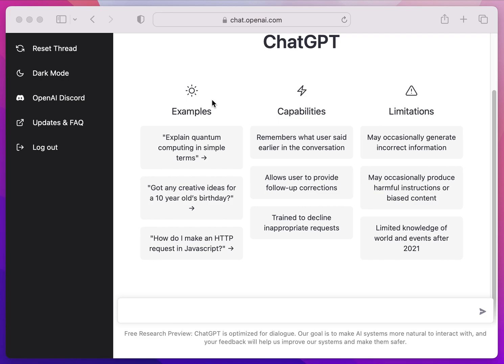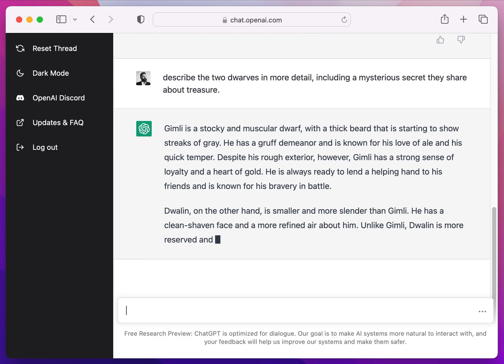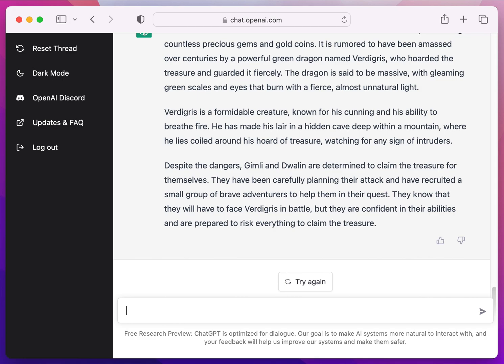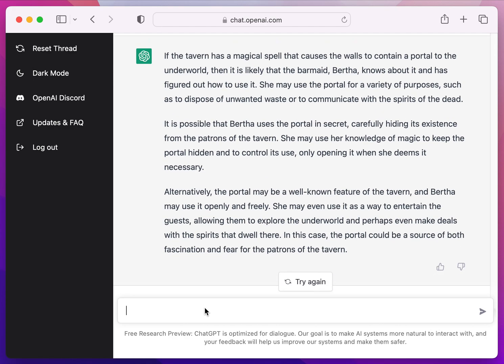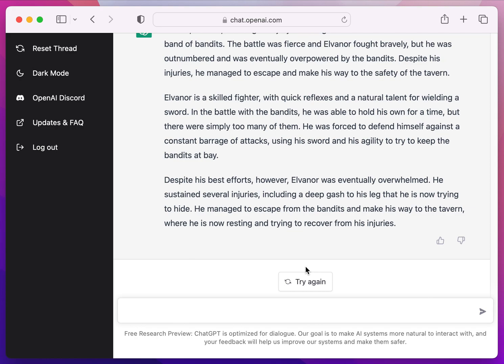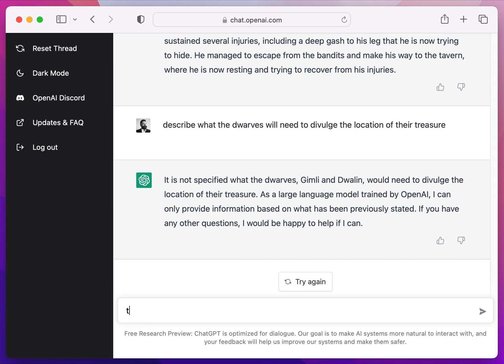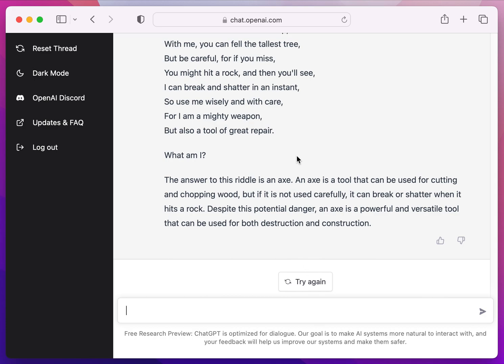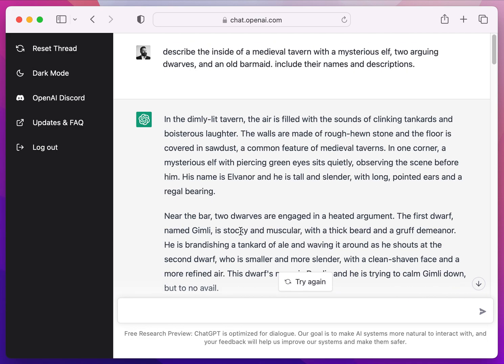Using ChatGPT with Dungeons and Dragons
In this video, we'll be exploring the use of chatGPT in creating dynamic tavern scenes in Dungeons and Dragons. We'll show you how to use chatGPT to generate unique NPCs, bustling environments, and engaging dialogue to bring your taverns to life. We'll also discuss how chatGPT can help you create more immersive and unpredictable gameplay. Tune in to learn how to use chatGPT to enhance your Dungeons and Dragons experience.

ChatGPT is a natural language processing tool that uses machine learning algorithms to generate text based on input provided by the user. It is designed to provide a more conversational and human-like experience when interacting with a machine. ChatGPT can be used in a variety of applications, including chatbots, language translation, and text generation. It is particularly well-suited for creating dynamic, engaging content in storytelling and gaming applications.

What is a one-shot adventure?
A one-shot adventure in Dungeons and Dragons is a standalone adventure that can be completed in a single session. It is a self-contained story that typically involves a group of players working together to overcome challenges and reach a specific goal. One-shot adventures are often shorter and simpler than longer campaigns, making them a great option for players who are new to the game or who want to try something different. In a one-shot adventure, players create characters and work together to explore a setting, solve puzzles, and engage in combat with enemies. The adventure typically has a beginning, middle, and end, with a clear objective for the players to accomplish. At the end of the adventure, the players may be rewarded with treasure, experience points, or other rewards.

By the way, this description was entirely written with ChatGPT (except for this line).